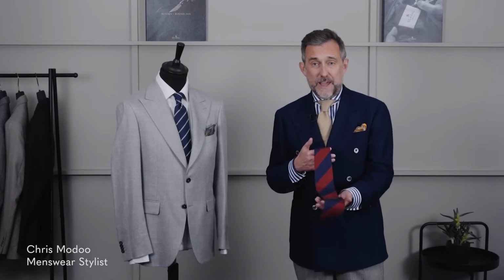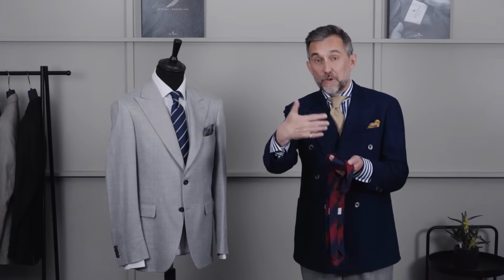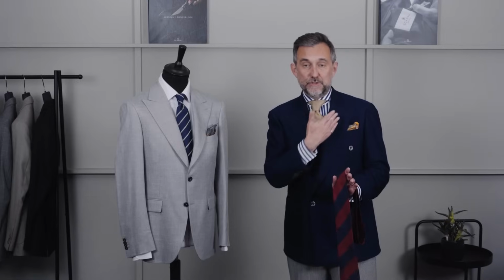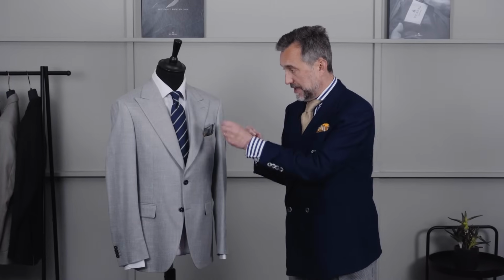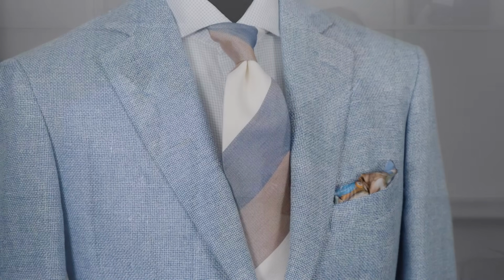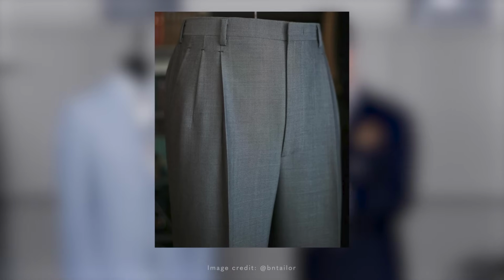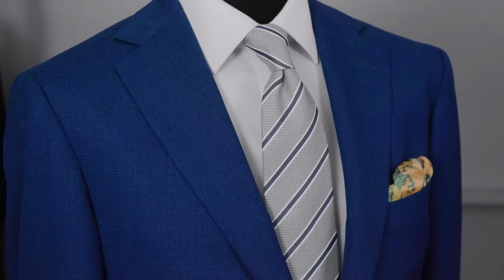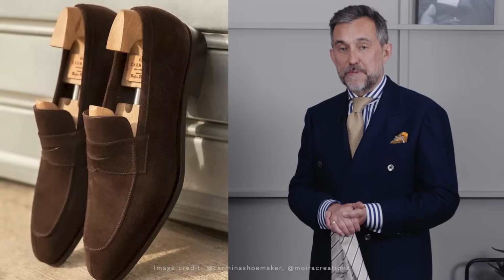Master the Striped Tie – Styling Advice + History in One Video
In our video, Chris Modoo showcases how to style a striped tie for a Summer occasion.